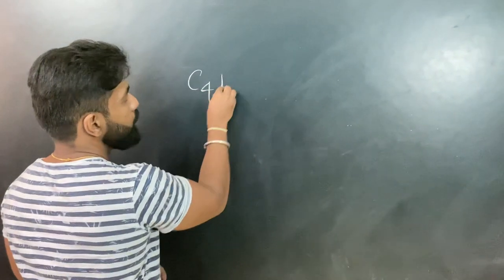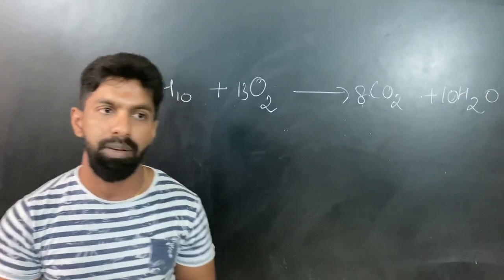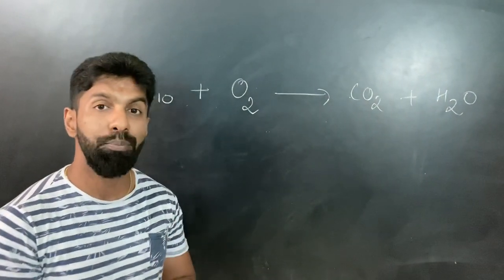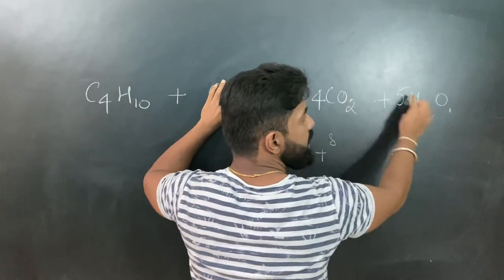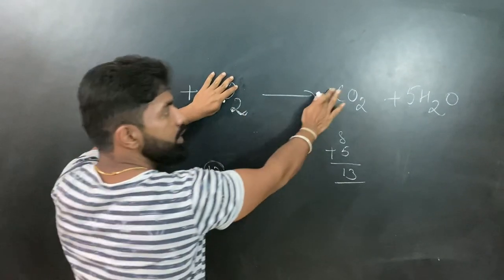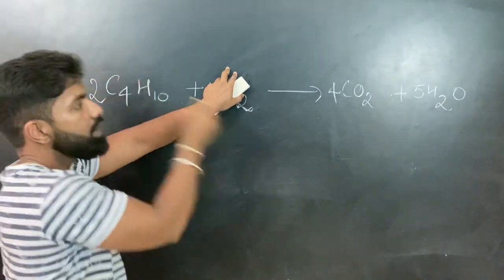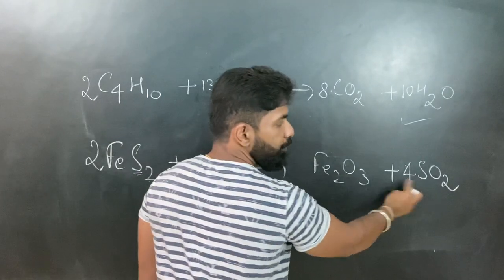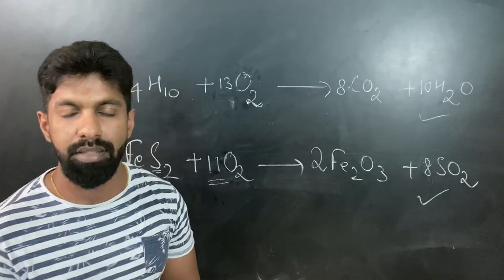Balance any equation within 9 seconds! The “Godfather of all tricks”!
The easiest way to solve any equation and this could possibly save you a lot of time in your examination

In case you need more tricks and tips feel free to get in touch with us